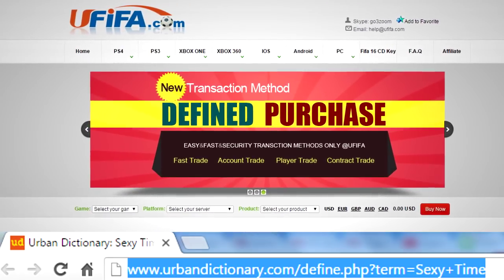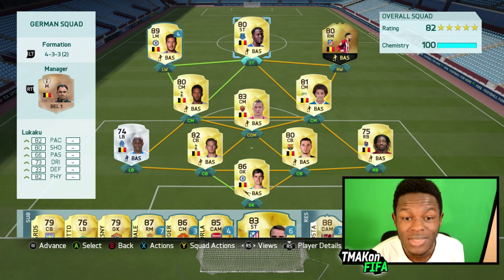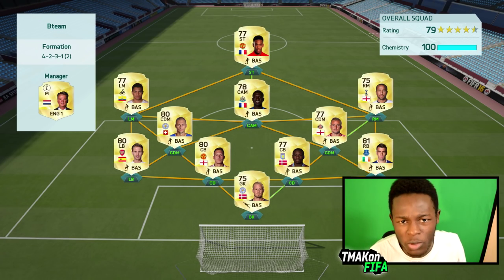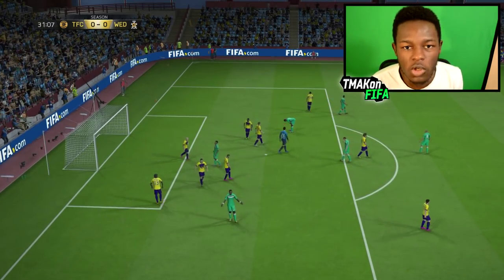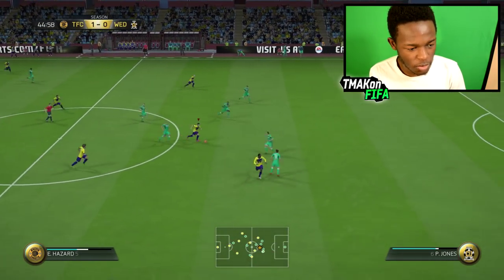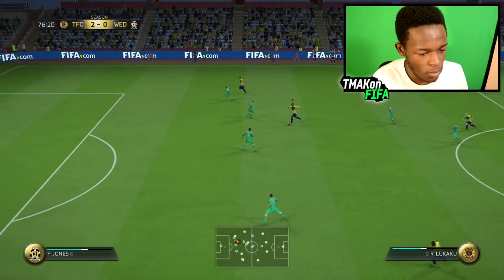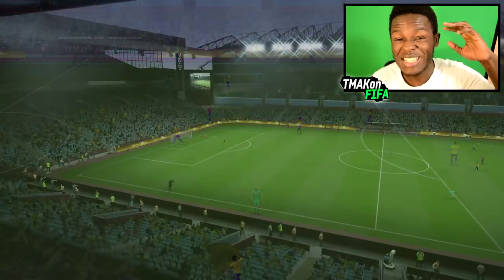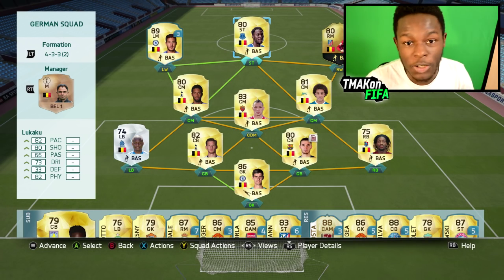FIFA 16 - "BELGIAN BEASTS!" BEST SWEATY BELGIUM SQUAD BUILDER | #12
Fifa 16 best possible sweaty Belgium squad builder  w/ Hazard, Courtois & more!